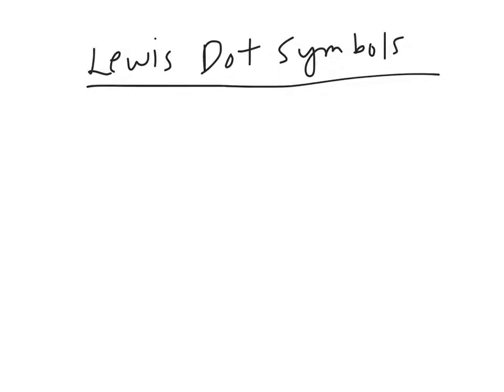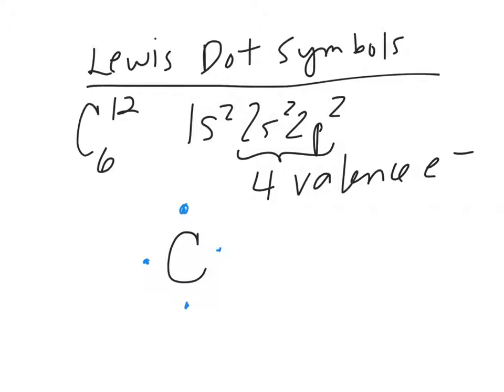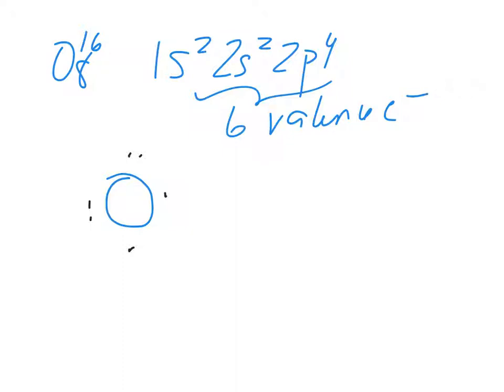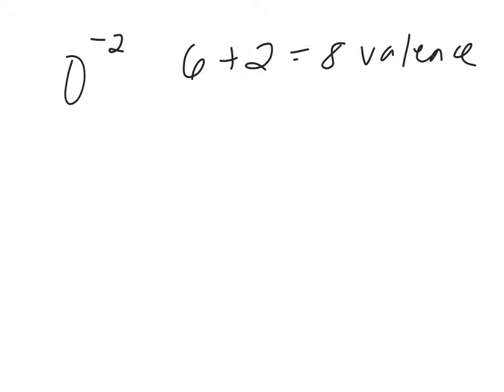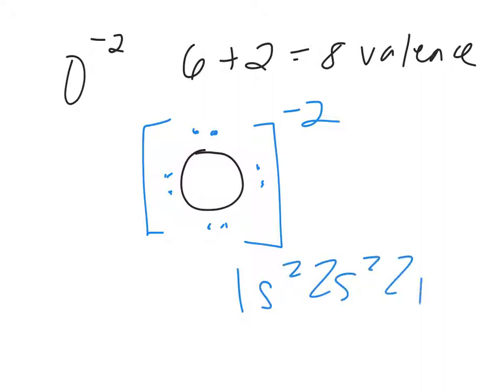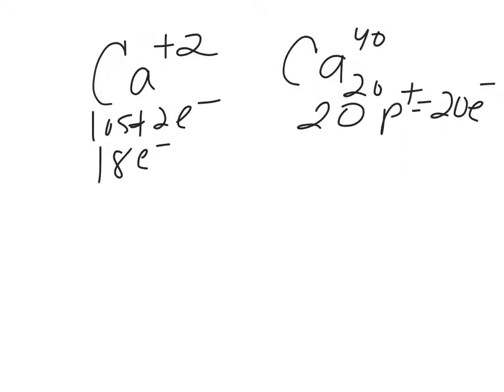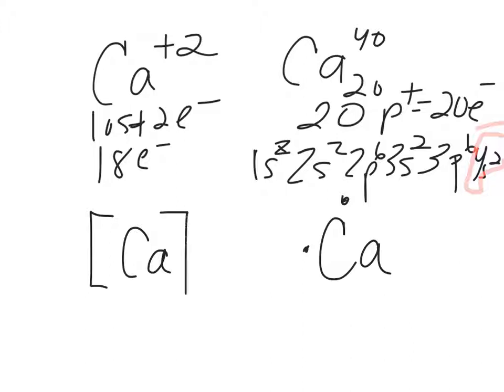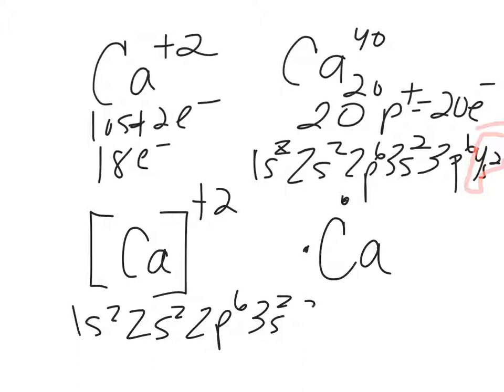Copy of LewisDotSymbols